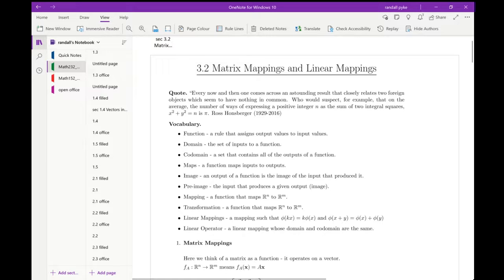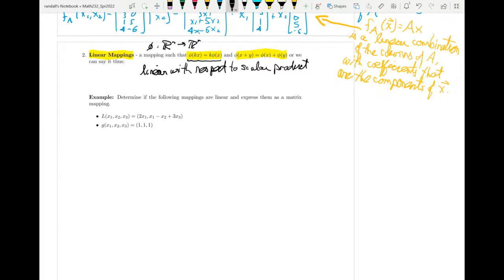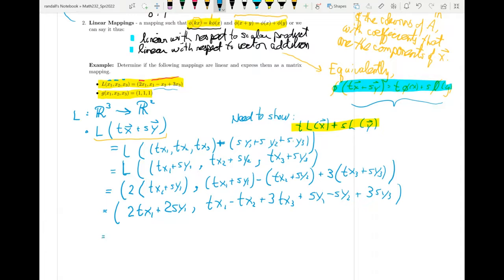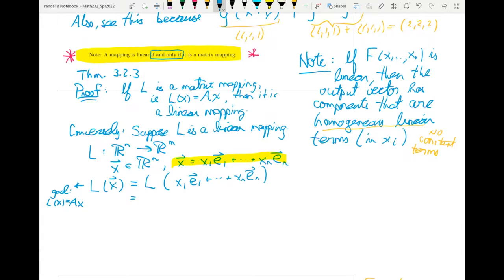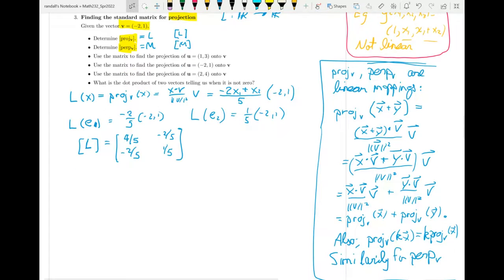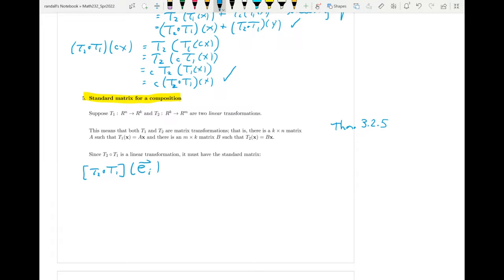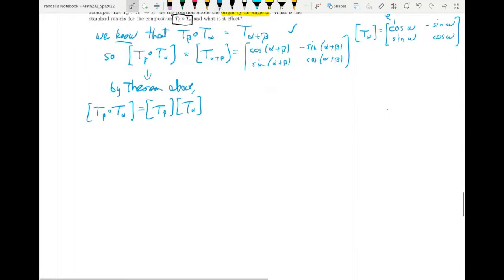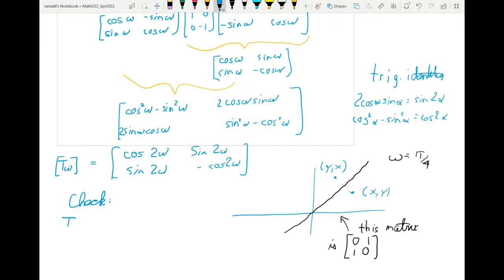SFU MATH 232 3.2 Matrix and Linear Mappings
SFU Math 232 Section 3.2. This is the main lecture for section 3.2. This lecture introduces the important idea of a linear mapping. In this context a matrix is seen as an operator and it operates on a vector. This is followed by the idea of projection and the standard matrix for projection in R^2. Compositions of transformations are also discussed.